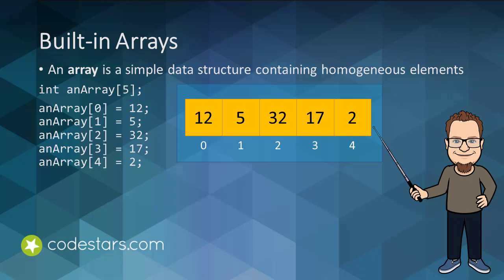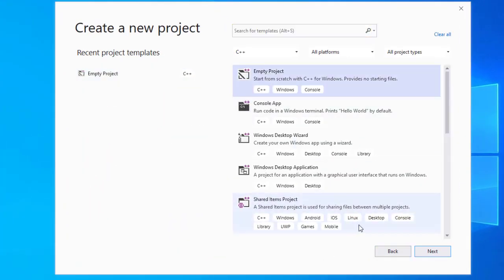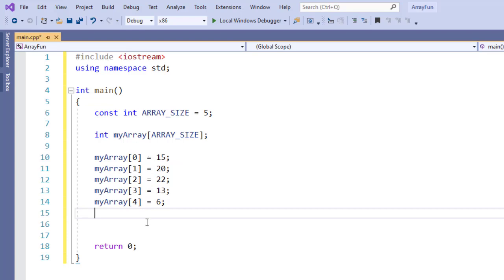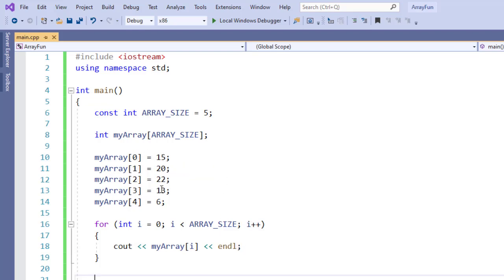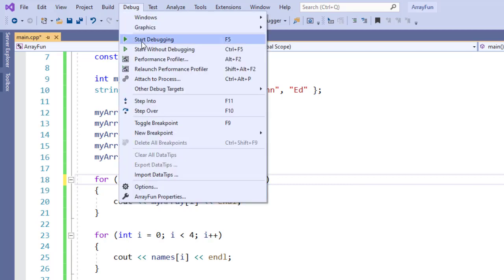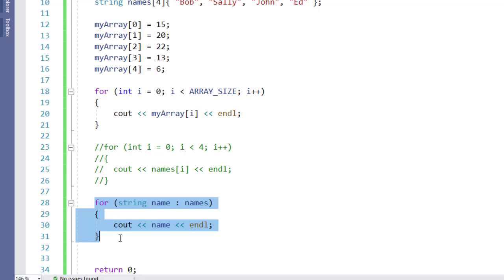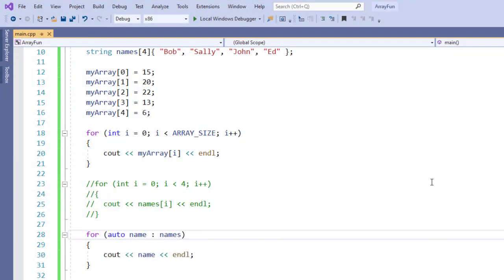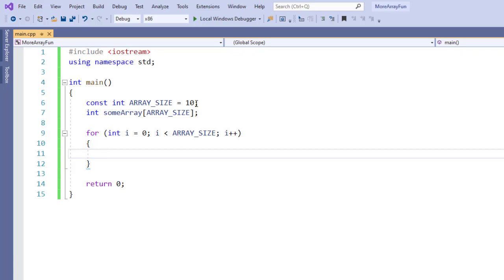Built In Arrays - The Complete C++ Developer Course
Master built in arrays in C++ in this sample lecture from The Complete C++ Developer Course.

C++ is one of the most popular languages in the world and this practical, hands-on course will take you from beginner to expert. Taught by John Baugh, this course is designed to get students coding in C++ as quickly as possible, while also teaching the best tips, tricks and theory behind the code.

Get started today, and discover why C++ is used by over 4 million developers worldwide.